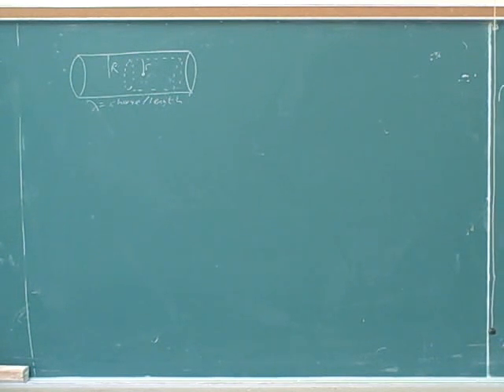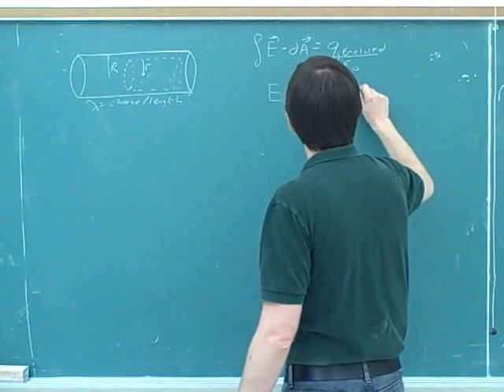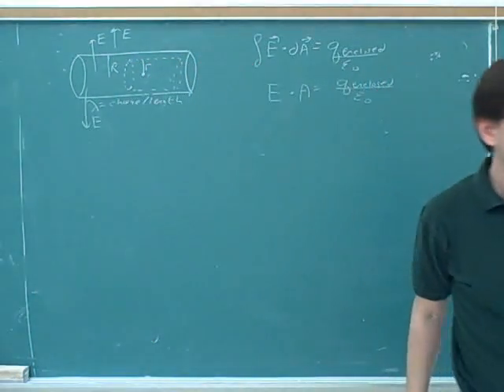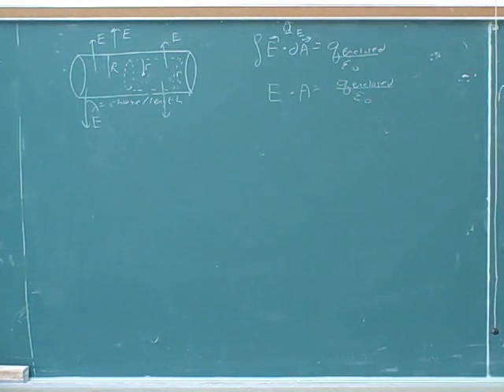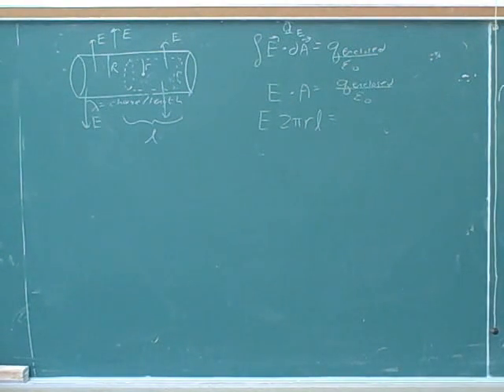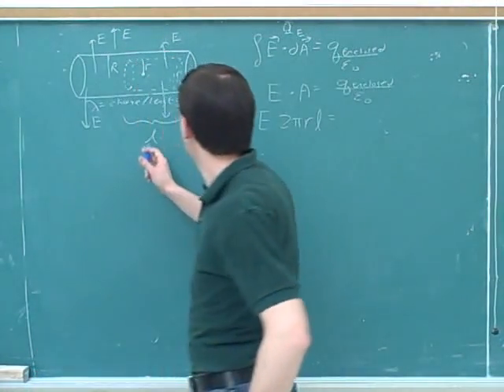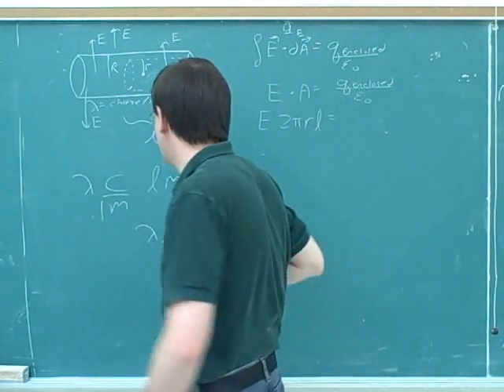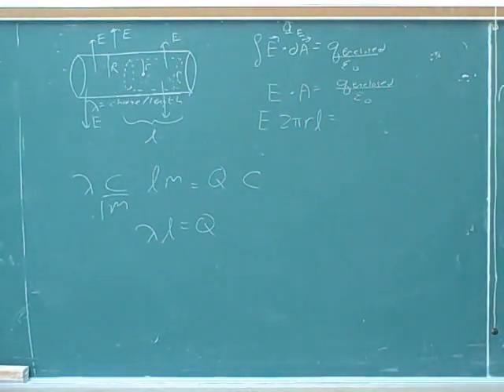Application of Gauss's law to line symmetry (1)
Physics: Using Gauss's law to determine the electric field from a charge distribution with line symmetry. Determining the electric potential difference from a nonuniform electric field.

For printable documents containing the problem and the handout discussed in this video series, go to my website.

(1) Using Gauss's law to determine the electric field inside the charge distribution
(2) Continued. Determining the electric field outside the charge distribution
(3) Continued
(4) Determining the electric potential difference from a nonuniform electric field
(5) Continued. Conservation of energy
(6) Continued